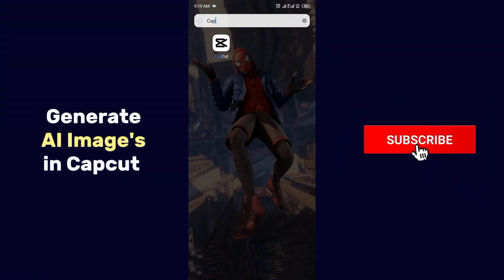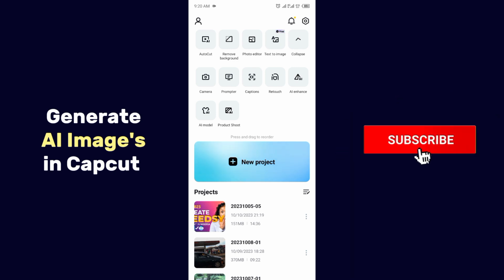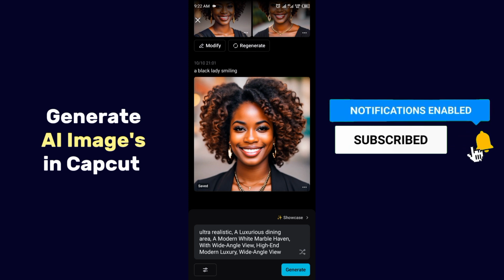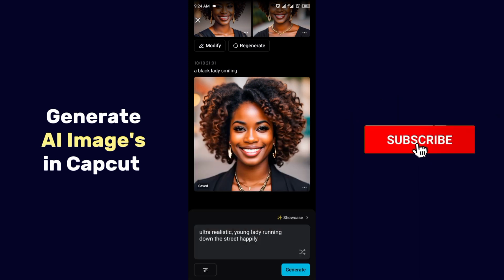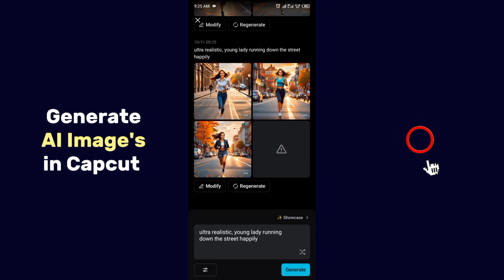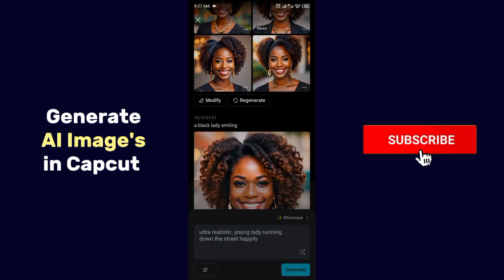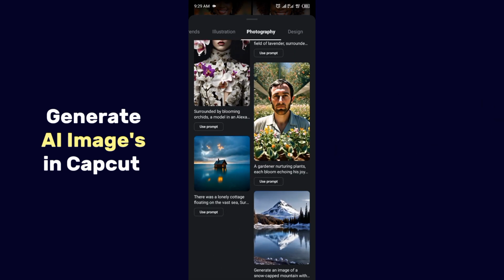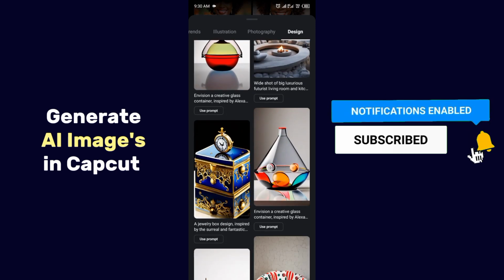Generate AI Images in Capcut for Free - 2023